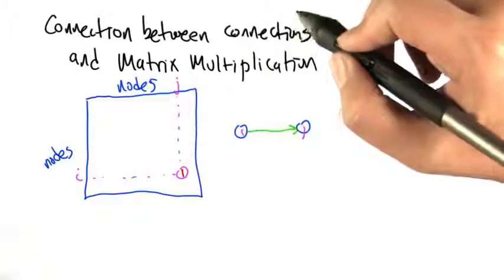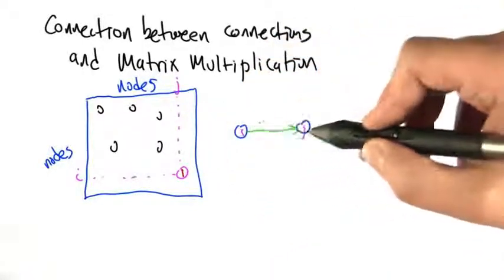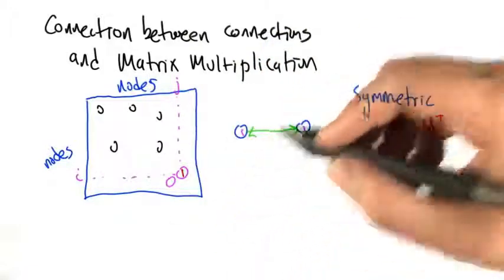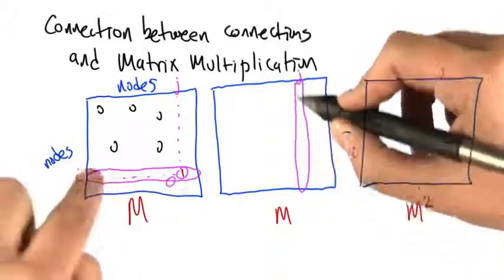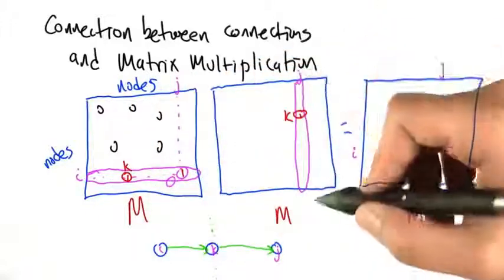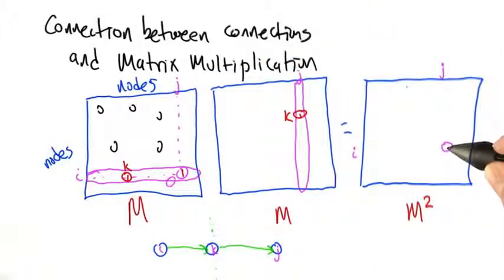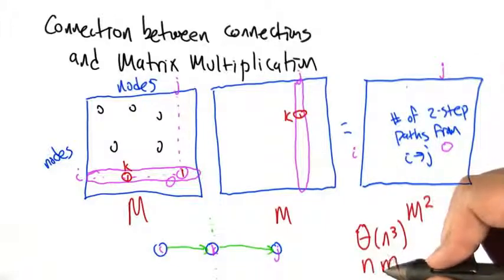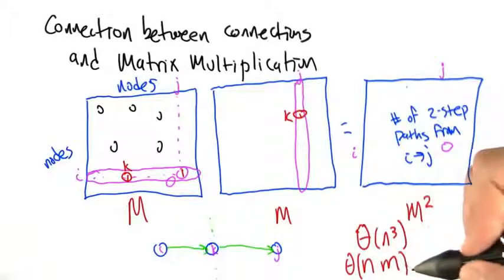07 Matrix Multiplication